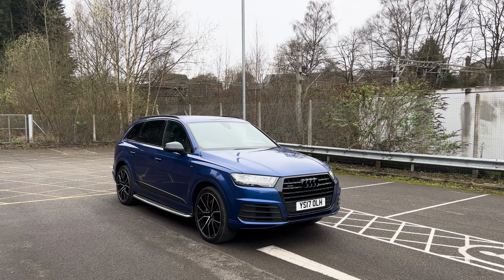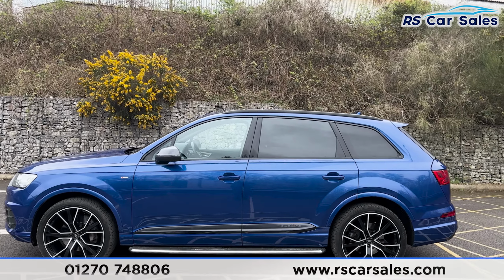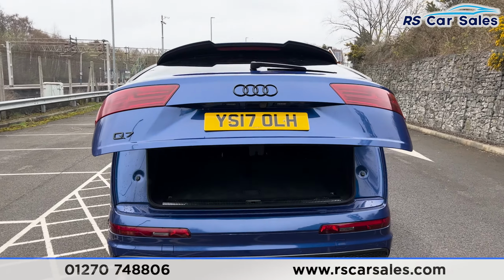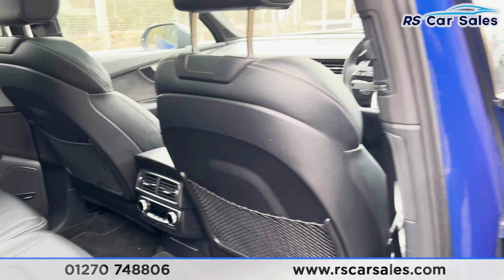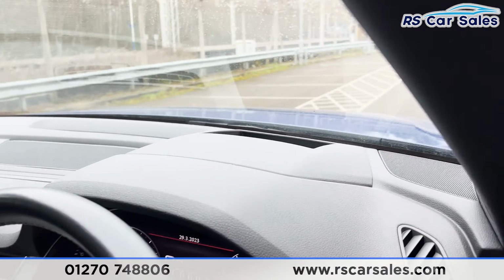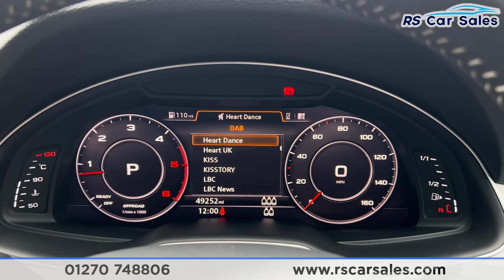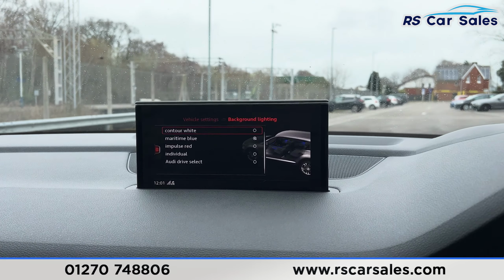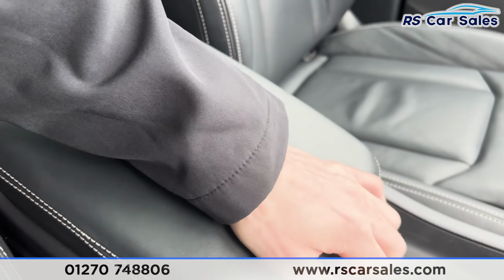AUDI Q7 TDI QUATTRO S LINE | RS Car Sales YS17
New Service / New MOT / £10k Worth Of Spec / 22" SQ7 Style Alloys / Sepang Blue Pearl Exterior Paint / Tech Pack / Style Pack / Black Styling Pack / Black Roof Rails / Running Boards / Rear Camera / Black Valcona Leather S line Sports Seats / BOSE 3D Sound System / Navigation / Audi Drive Select / Cruise Control This Car Could Be Sat On Your Driveway Tomorrow Morning - Free Next Day Nationwide delivery available - HD video walk round + Video test drive for all cars on our website - Multi Award winning dealer - HPI Clear - Part Exchange Always Welcome - Low Rate Finance Available - Credit and Debit card facilities - We can tax the car on your behalf ready to drive away - Extended Warranties Available - View our website for many more images.